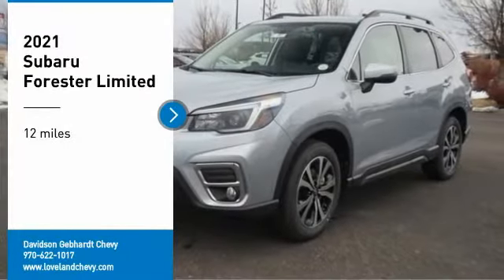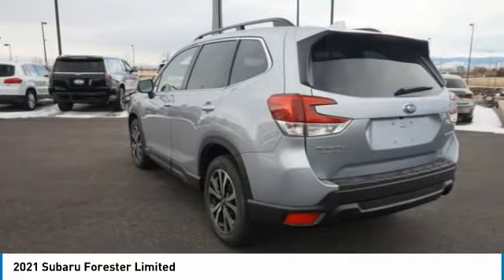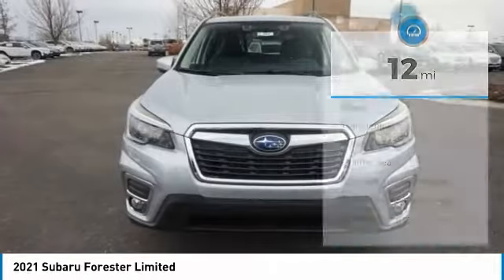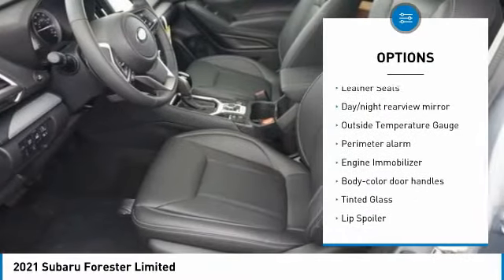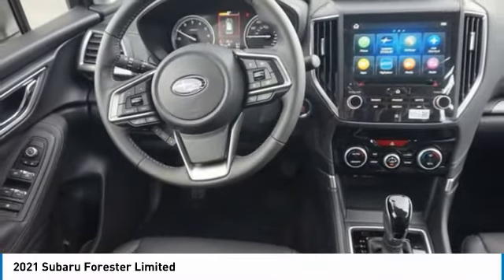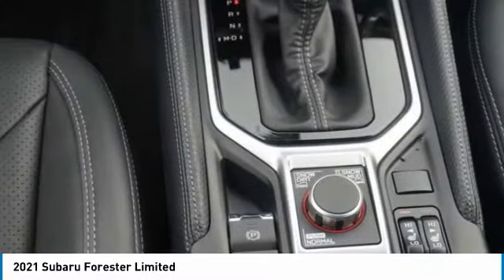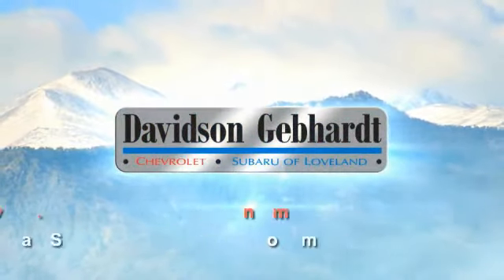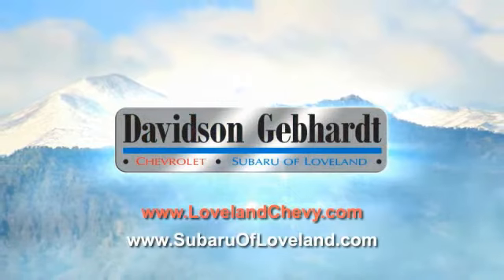2021 Subaru Forester Loveland CO U21252